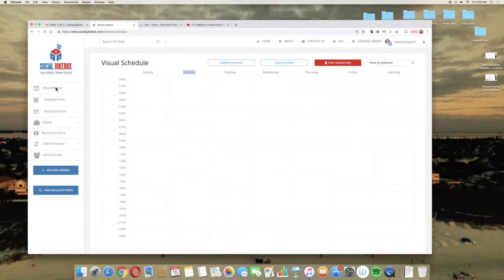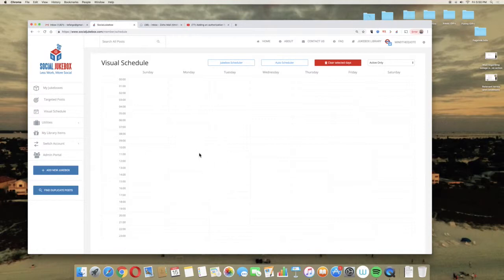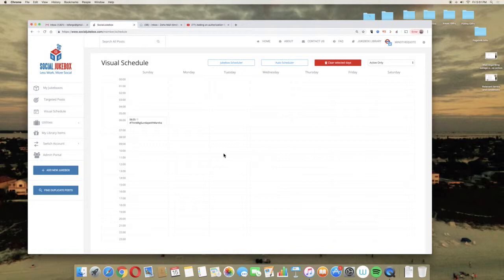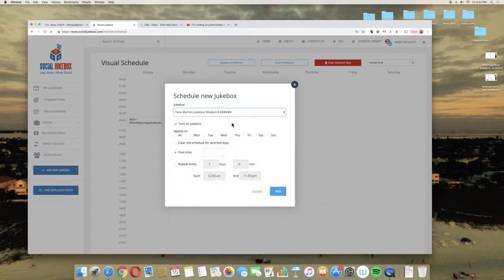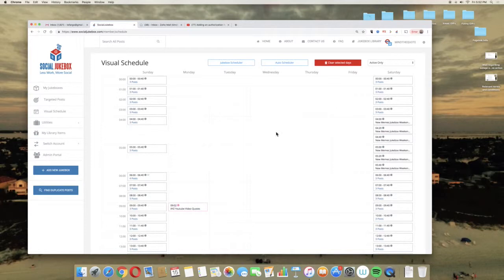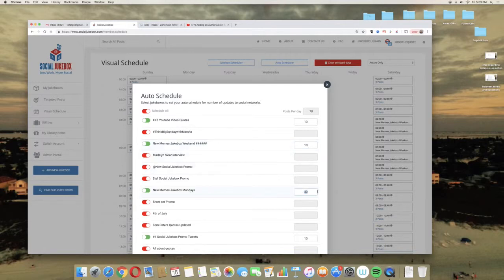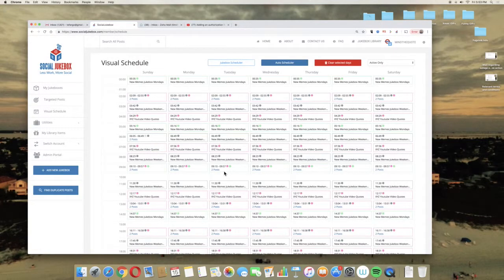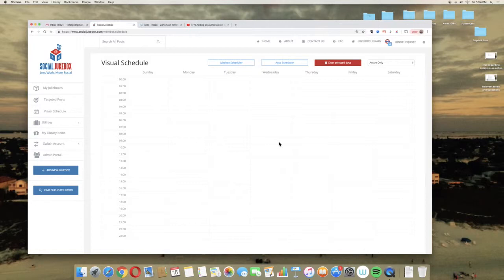New Social Jukebox Scheduling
Our revised and simplified scheduling system explained in just under five minutes.